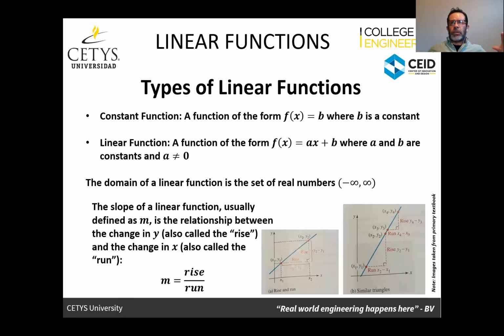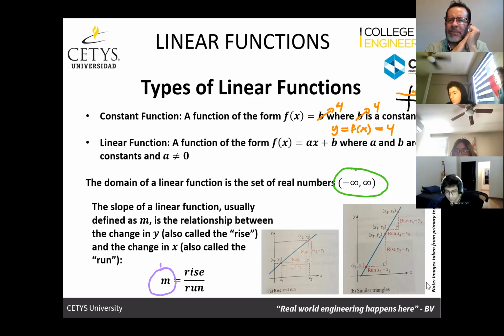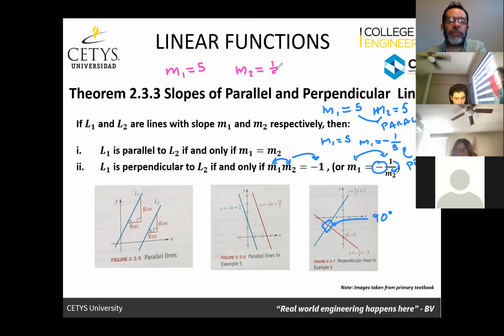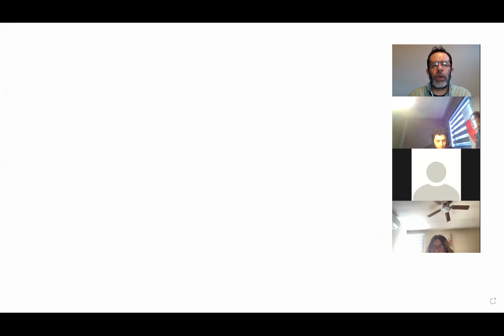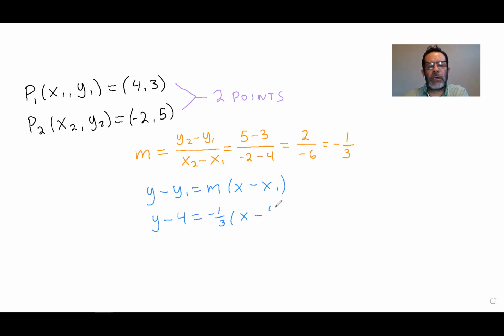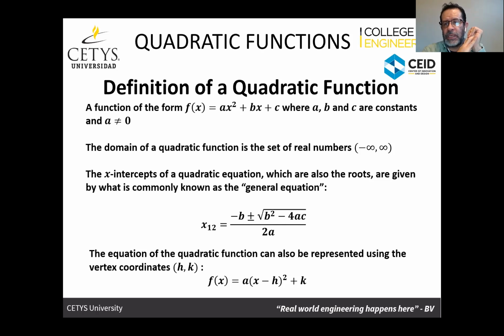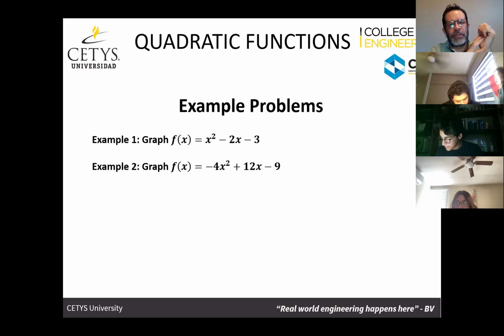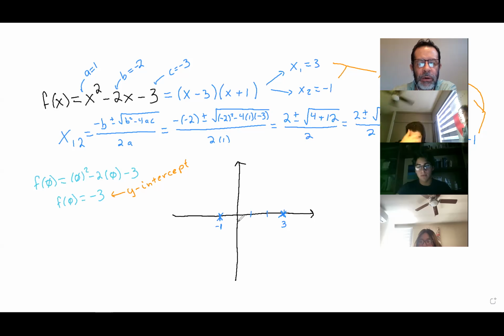MFE - CLASS SESSION OF 14/10/21